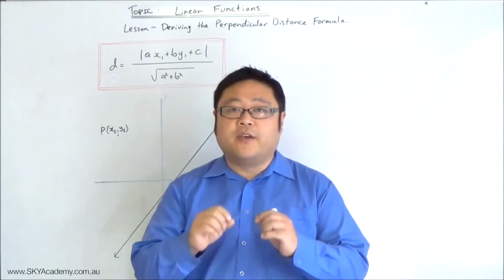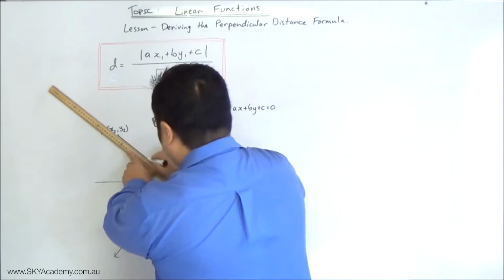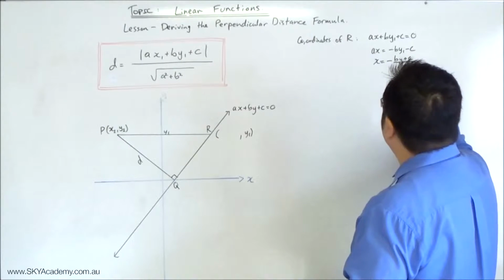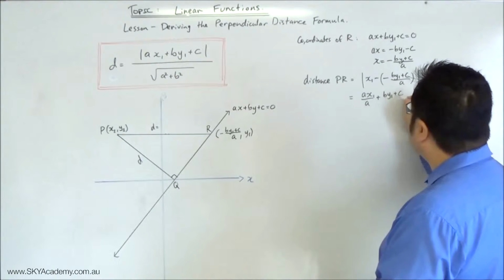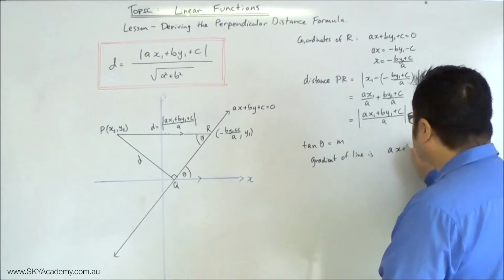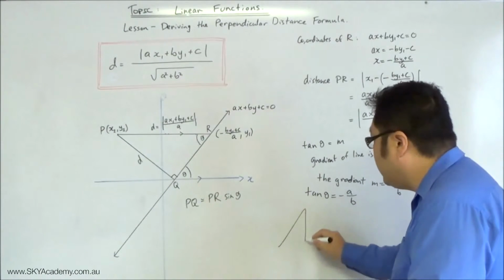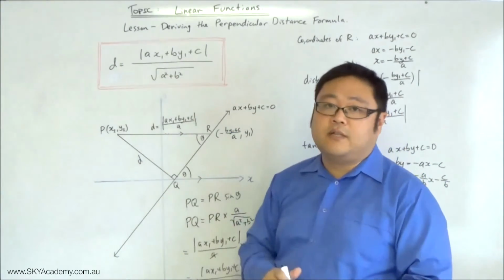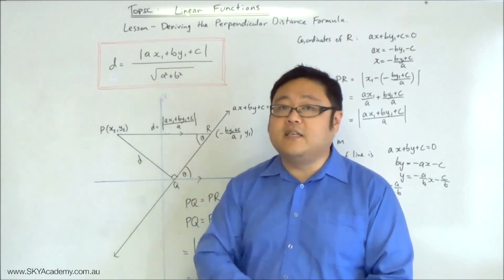Linear Episode 18